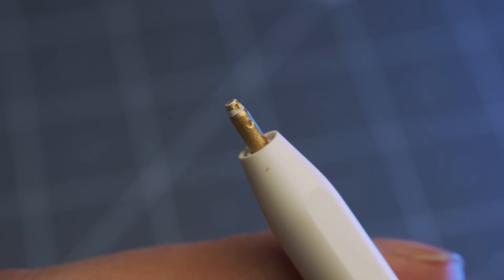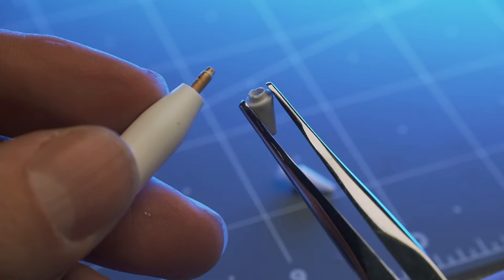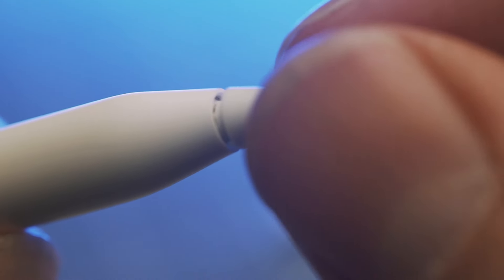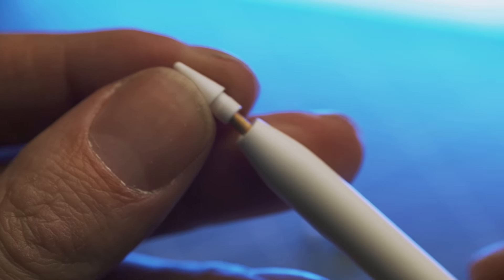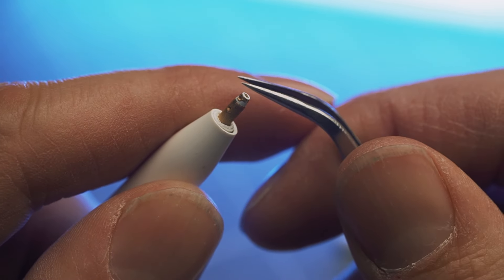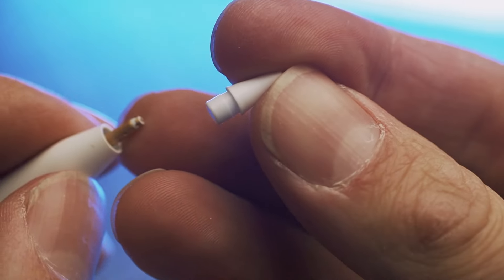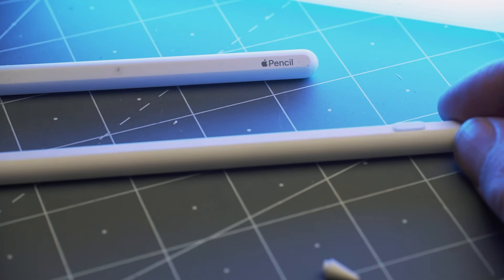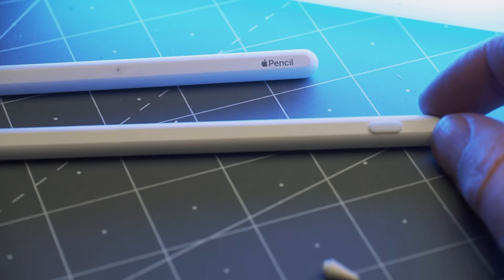How to Fix a Broken Apple Pencil Tip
👉 Aftermarket Apple Pencil Tips on Amazon
👉 Authentic Apple Pencil Tips on Amazon

👉 Aftermarket Apple Pencil on Amazon
👉 Authentic Apple Pencil on Amazon

If you dropped your Apple Pencil like I did, you might initially think the whole thing is garbage. But most likely, it's just the replaceable tip that broke, and you just need to extract the remaining base from the pencil so you can install a new replacement tip. This will save you a ton of money because Apple pencils are over $100.